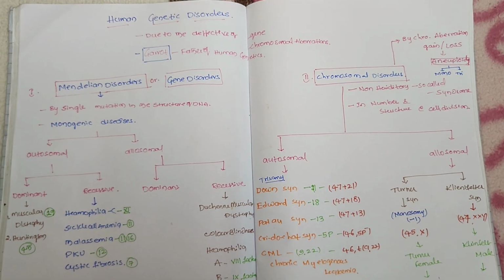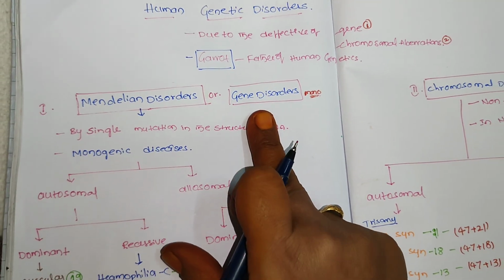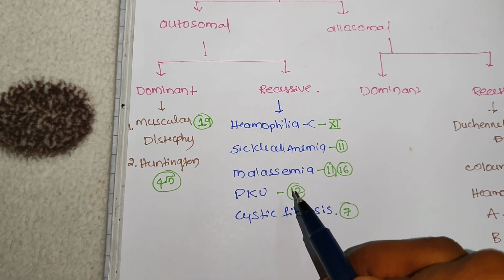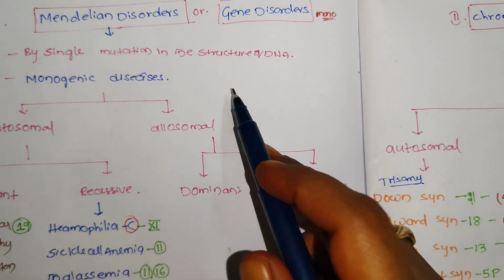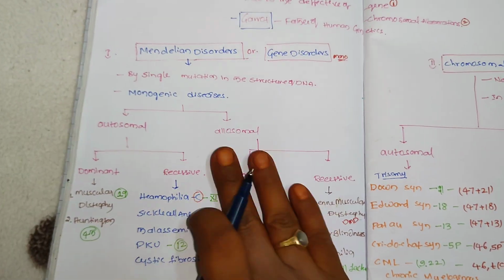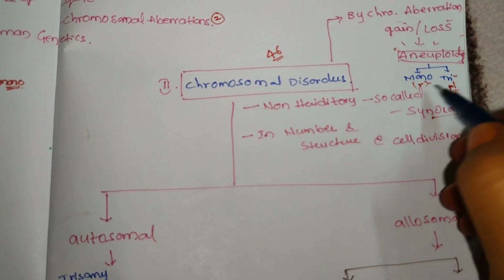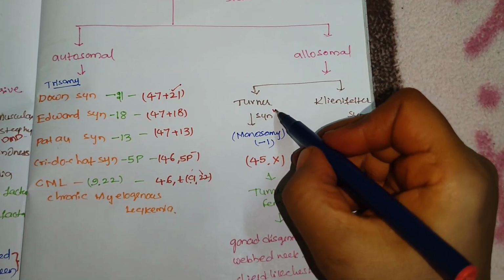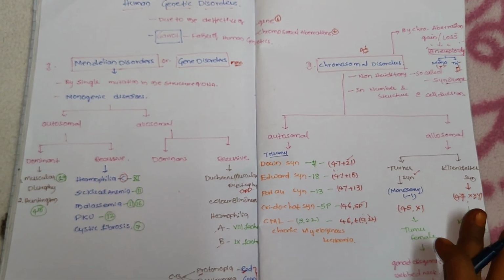Human Genetic Disorders Mendelian and Chromosomal Disorders# Turner and klienifelter syndrome#